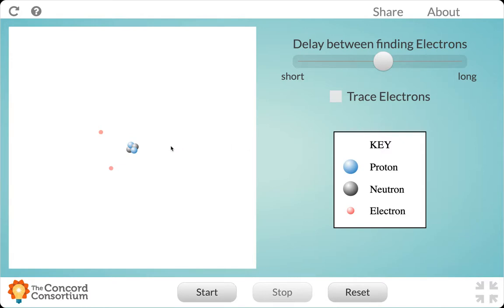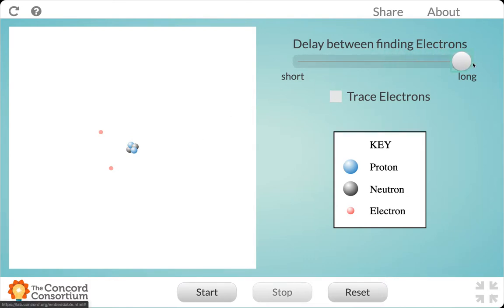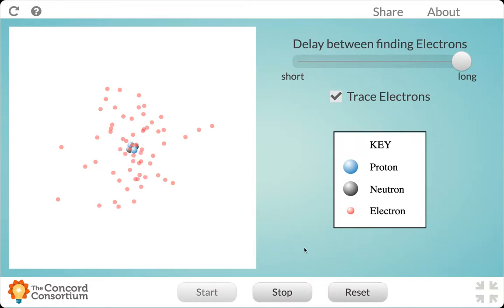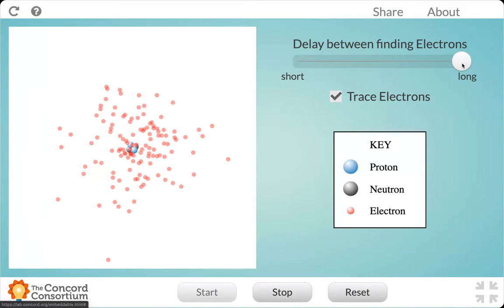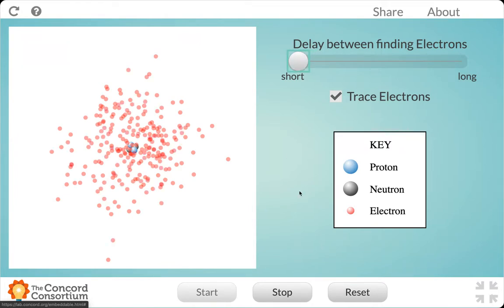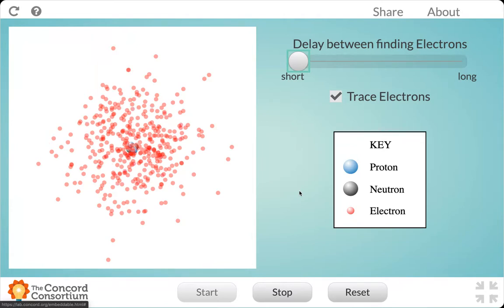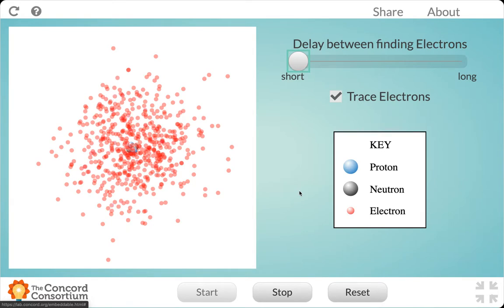Representing Electrons Probability Map